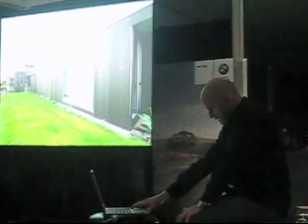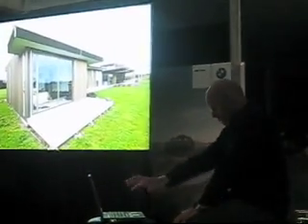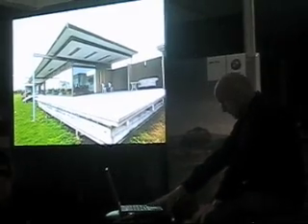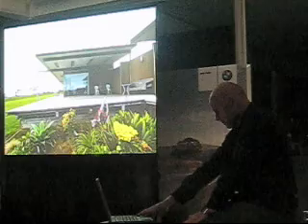Home of the year talk part 4